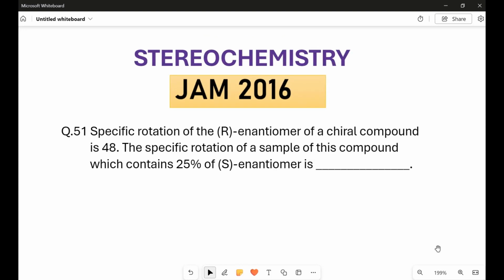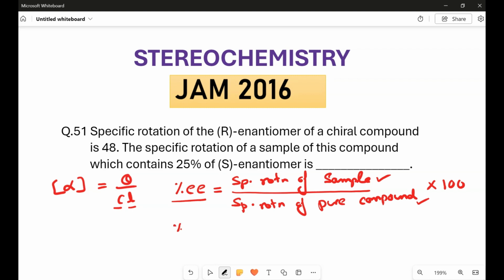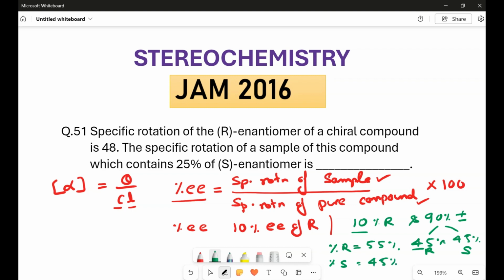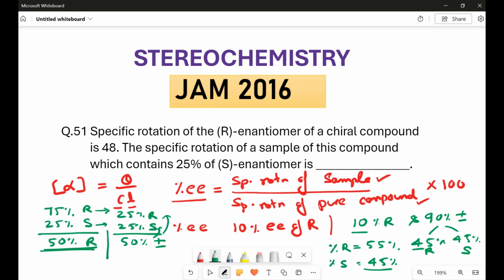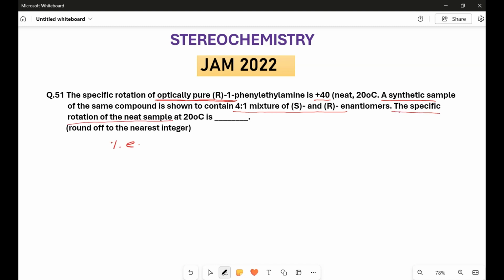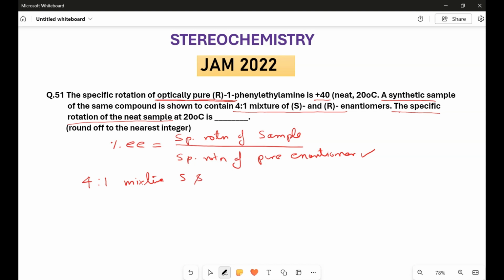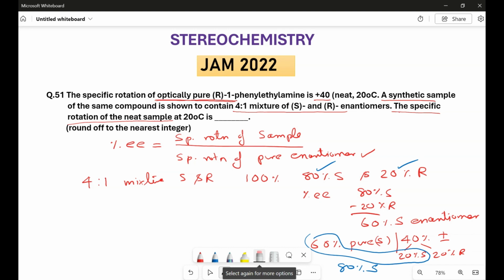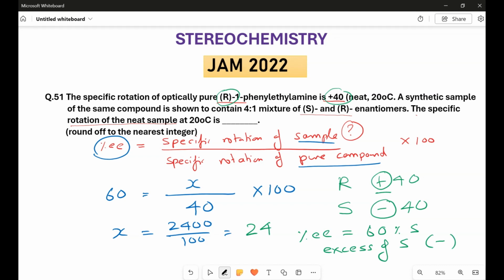Enantiomeric excess - Specific rotation//JAM Problem//English//Stereochemistry//Dr B KIRTHIKA RANI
Simple formula can be used to solve the problem relating %ee and Specific rotation